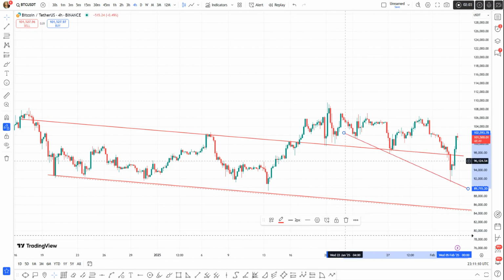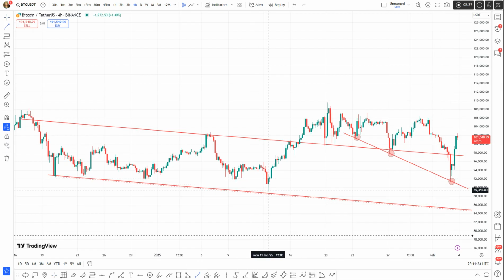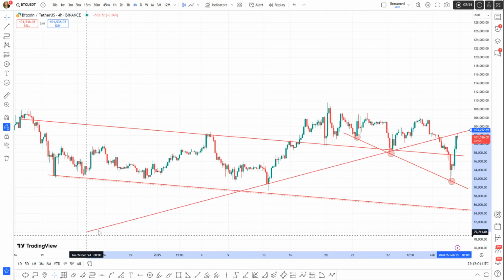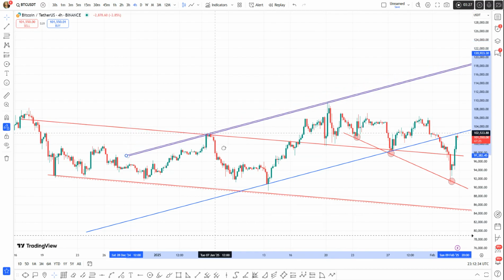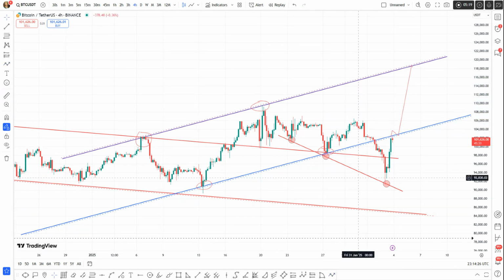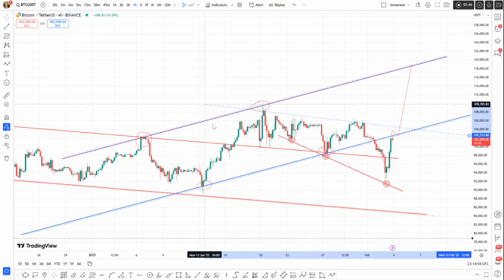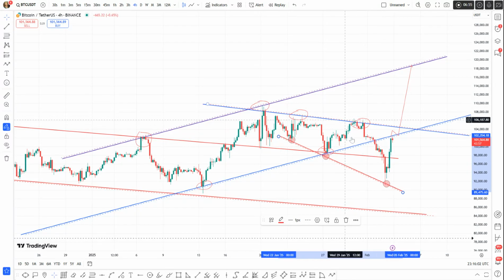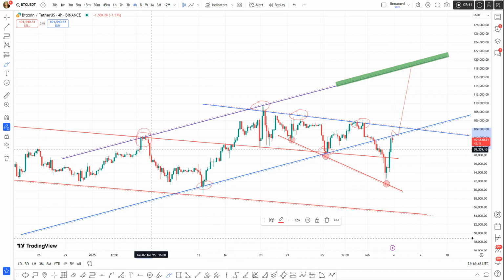BTC BUY/SELL ZONE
When Bitcoin (BTC) breaks below the demand floor of an ascending bullish channel, it signals a potential shift in market sentiment from bullish to bearish. Here’s what could happen next in the price action:
Immediate Implications of the Breakdown
Bearish Momentum:
A break below the demand floor (lower trendline) of an ascending channel is a bearish signal, indicating that buyers are losing control and sellers are gaining momentum.
This could lead to further downside pressure, with BTC targeting key support levels below the channel.